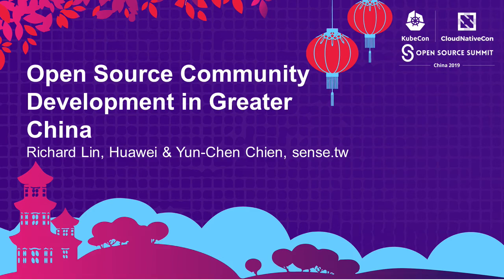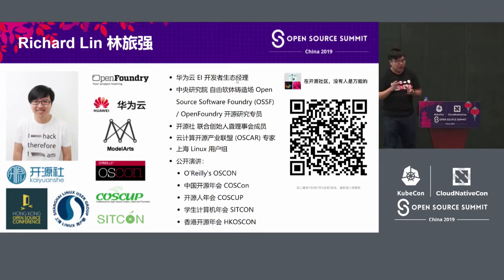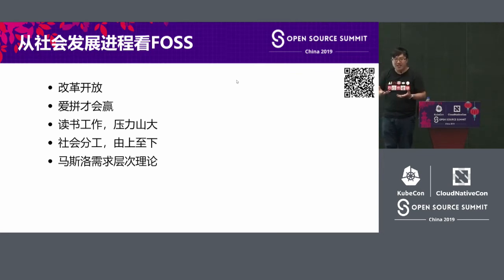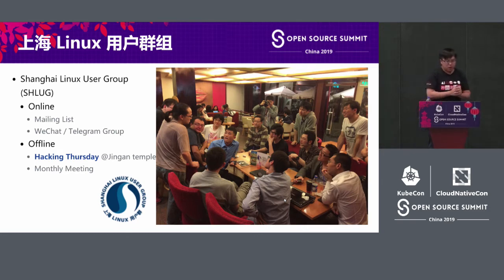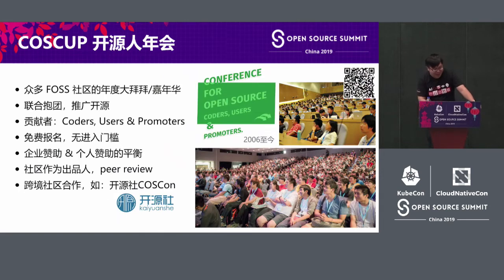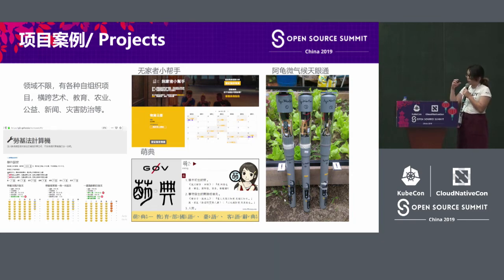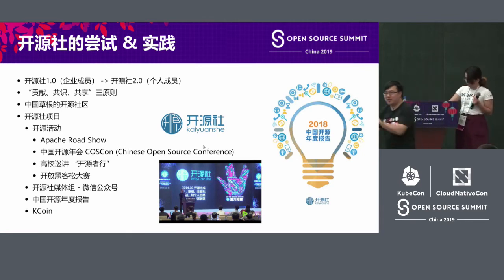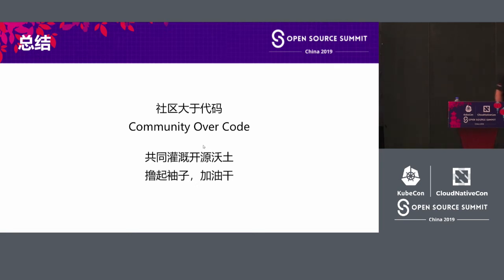Open Source Community Development in Greater China - Richard Lin, Huawei & Yun-Chen Chien, g0v.tw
The beginning of open source software is rooted in the community. Community begins with a developer willing to open source code to attract more developers to contribute together. Then, there is a community which can grow organically by contributors. Today, the rapid development of open source in Mainland China mostly comes from the efforts of enterprises, but the spirit of contribution and collaboration does not seem to be as strong as that of US and Europe. The two speakers of this talk, Richard and Yun-Chen, are contributors and community coordinators from communities in Taiwan such as COSCUP and g0v.tw. They will share the observation, experience and analysis of the bottom-up open source community buildings in Taiwan and Hong Kong as the best practice and examples of the operation and development of the community in mainland China.